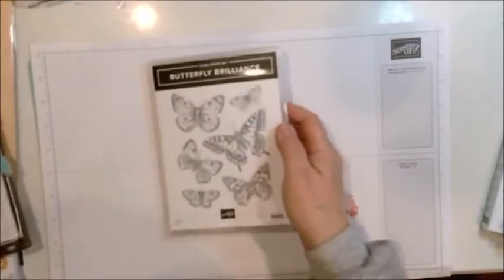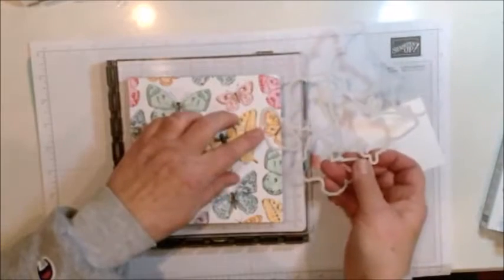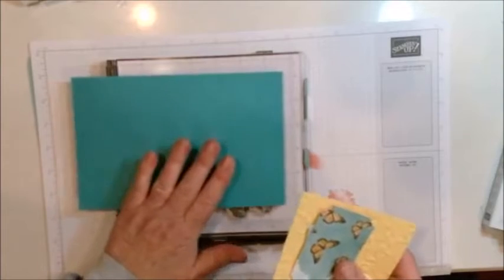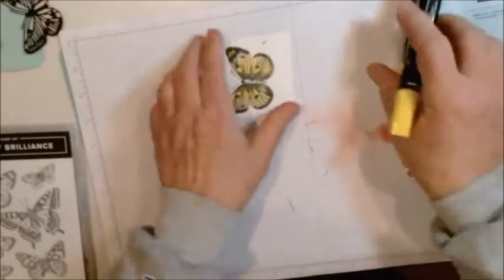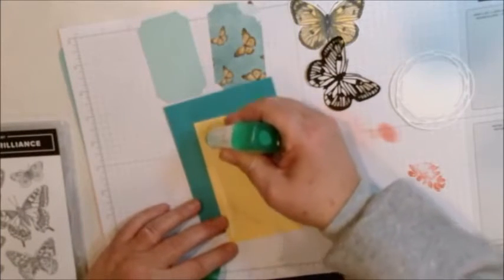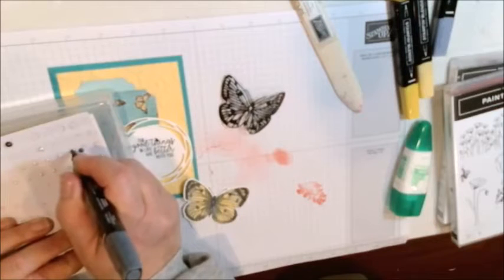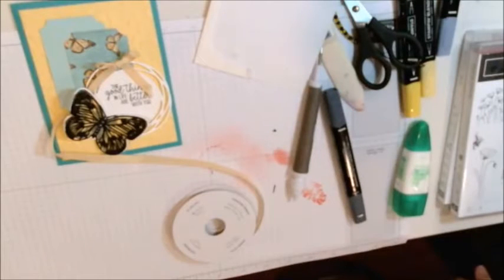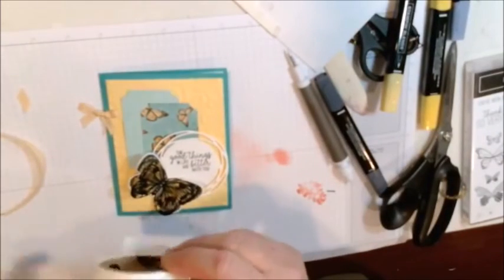A fun bright layout for all level stampers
Judi's Facebook Live sharing a fun & bright layout using the Butterfly Brilliance stamp set released today, March 2, 2021. Watch how easy it is to create this versatile layout that can be used for a variety of cards. Be sure to watch til the end ~ a little bit of craziness!